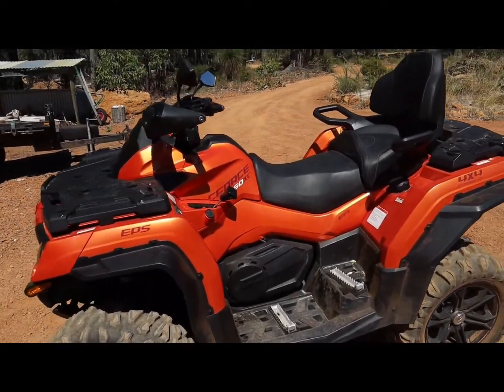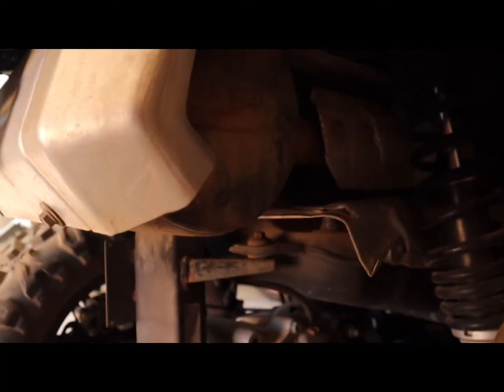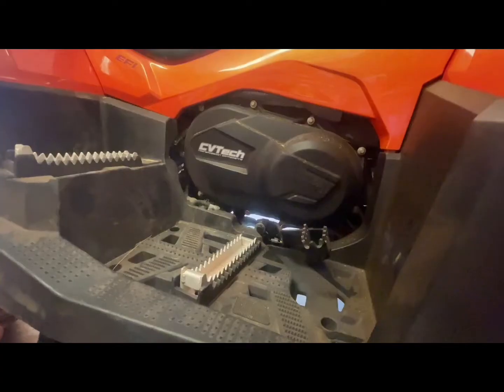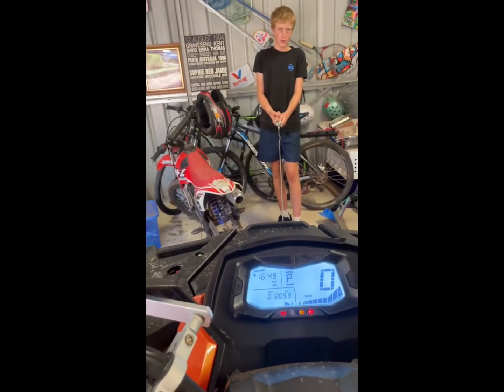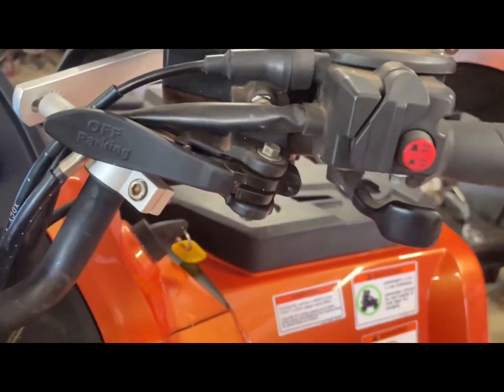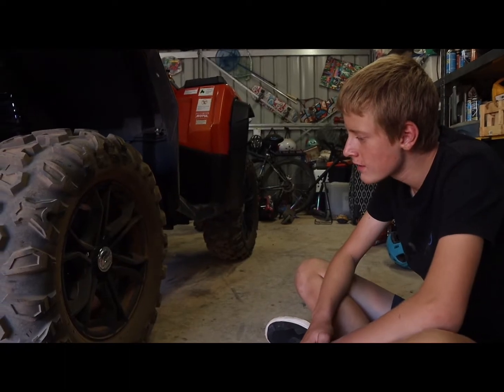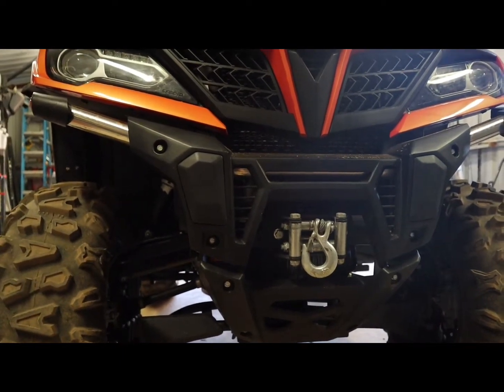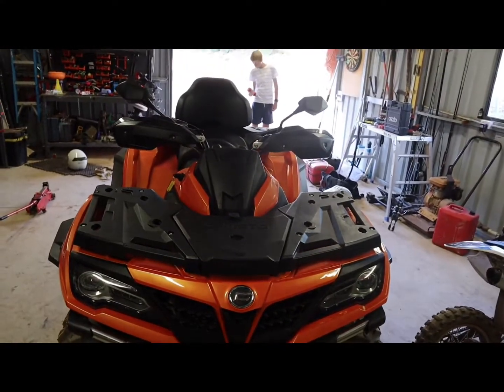Review on cfmoto cforce 850 xc. (everything you need to know)